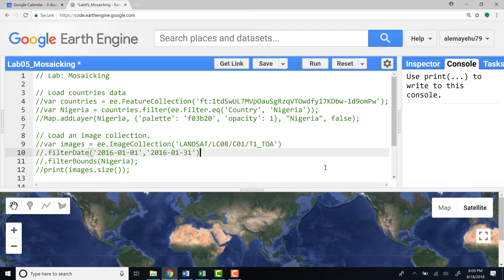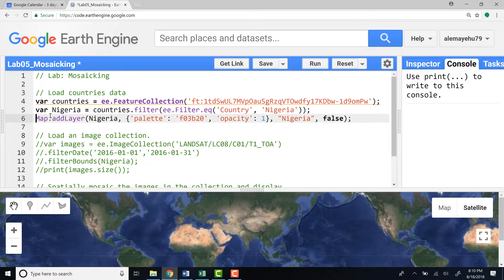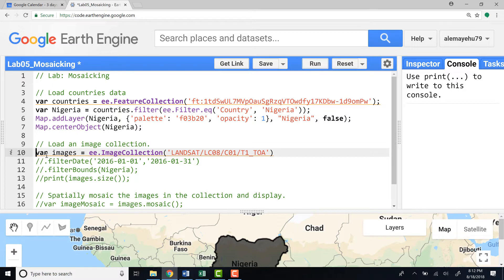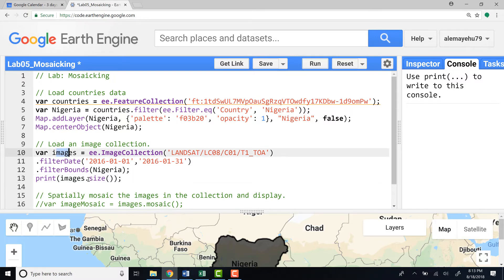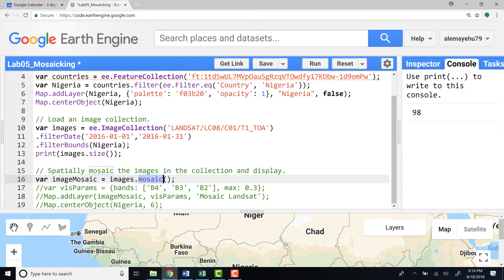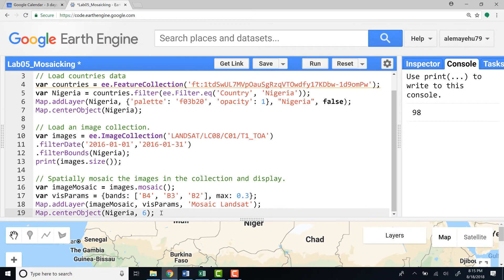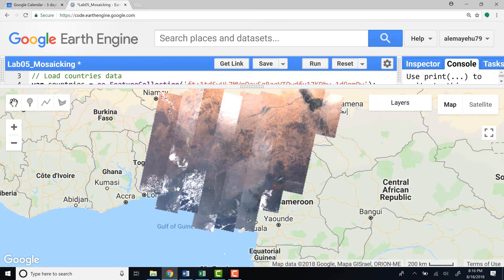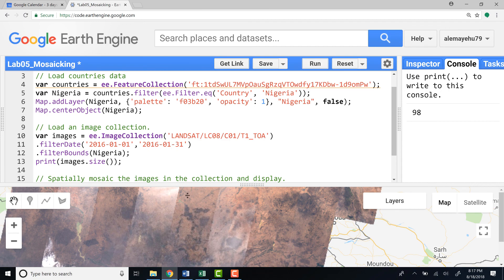How to Mosaic Landsat Data with Google Earth Engine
In this tutorial, we will discuss how to mosaic Landsat satellite data on the Google Earth Engine platform.